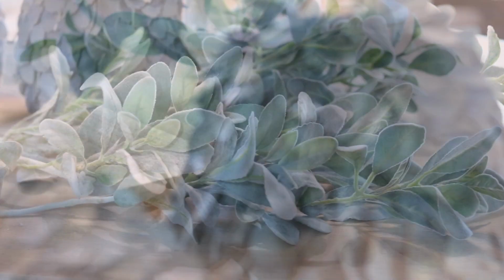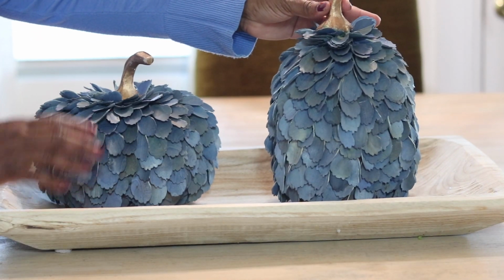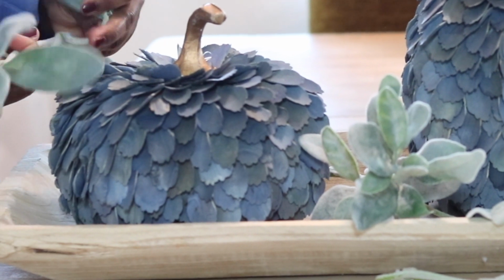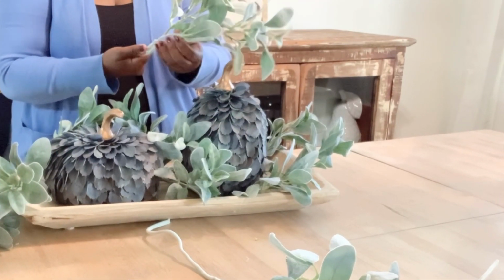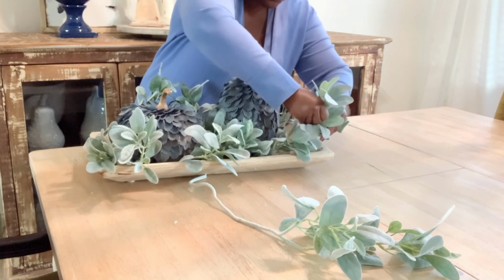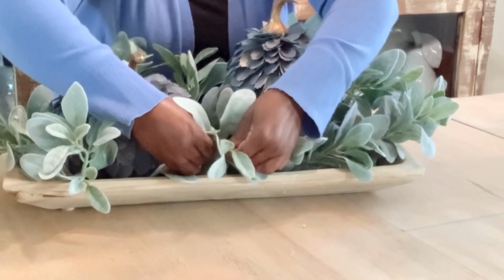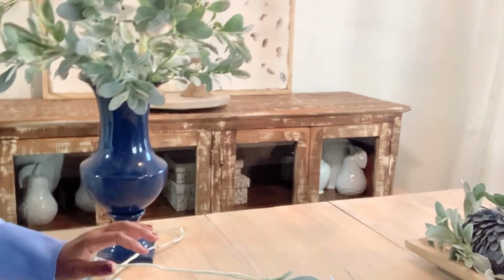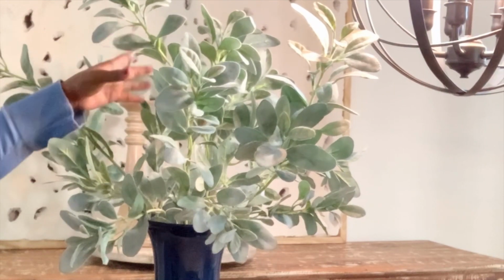Fall Decorating Ideas | Decorate with Me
Welcome back to another Fall Decorating idea video with me here at the channel.
In weekly for more Fall Decorating Ideas and Decorate with me videos for your viewing.
This decorating idea is simply simple and oh so easy to follow.
Stay Inspired
Motivated and
Moving creating something beautiful from the inside that exudes out, if not for you then for someone else.
Shenell

Etsy shop
SHOP MY PILLOW COLLECTION
Etsy Shop